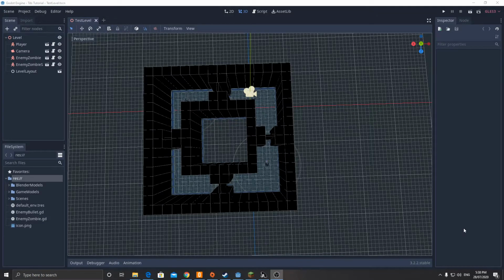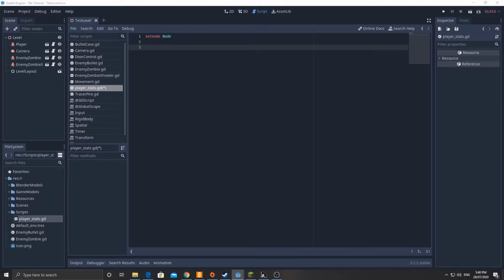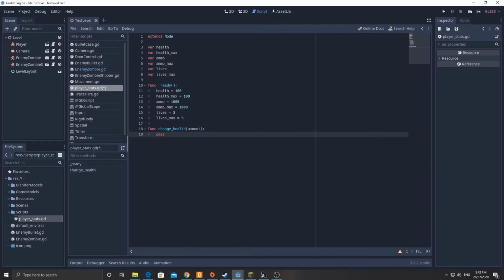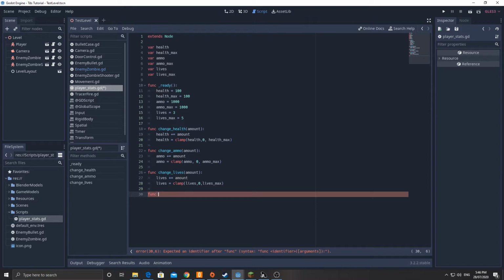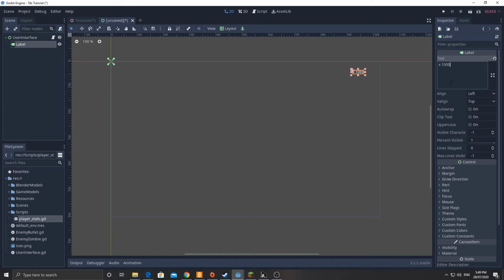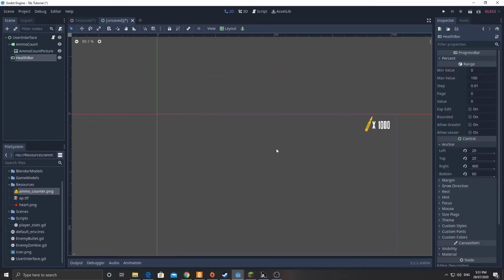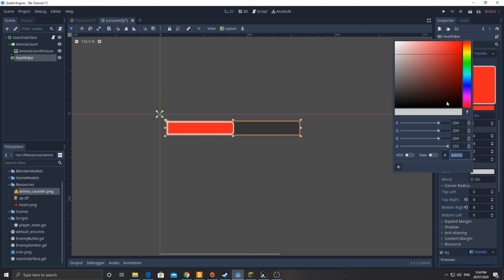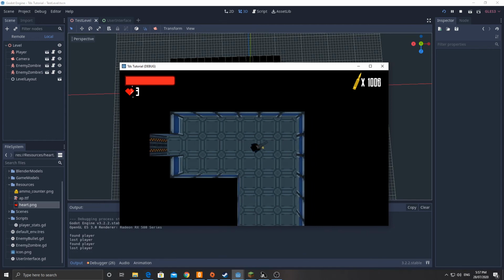GODOT Top Down Shooter #17 - Creating the UI and Game Controller